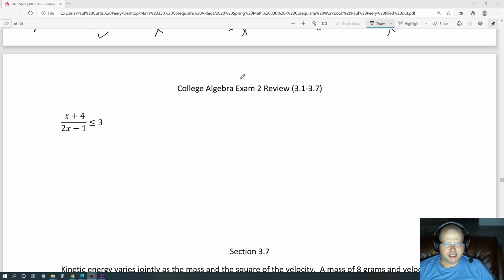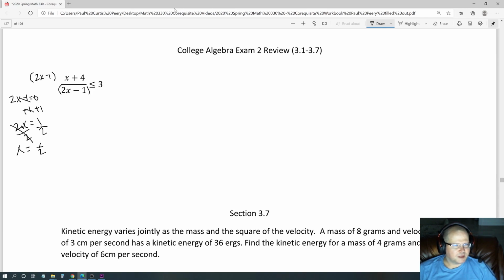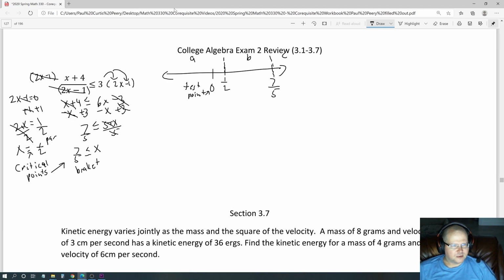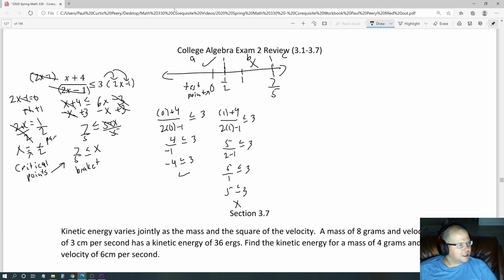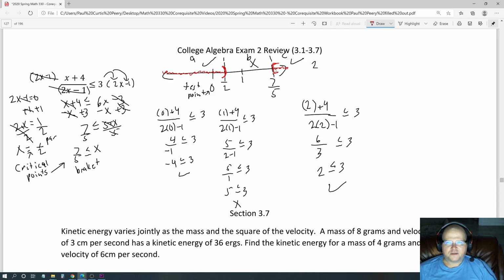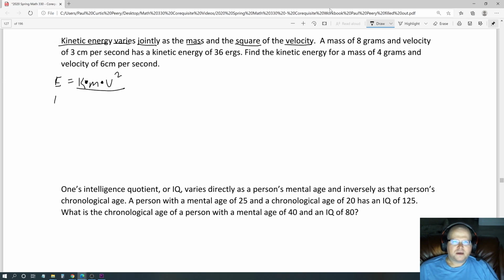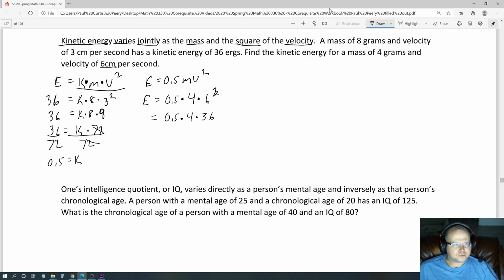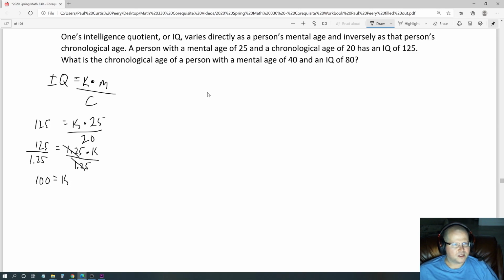Exam 2 Review Part 9